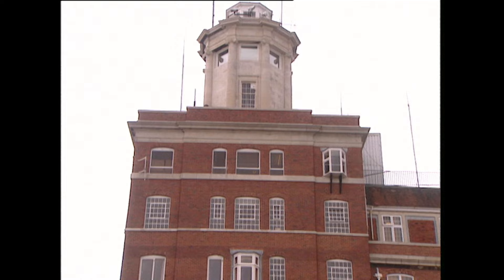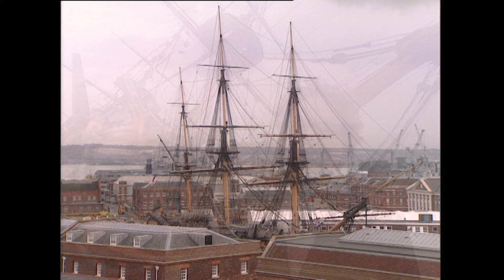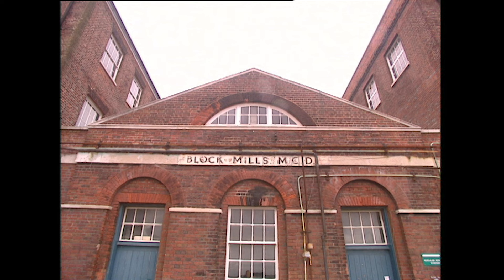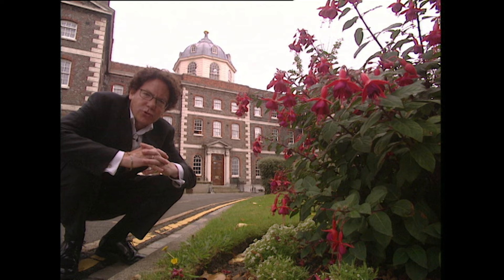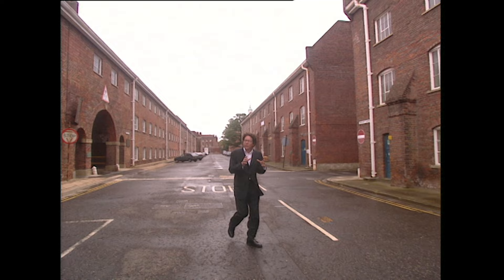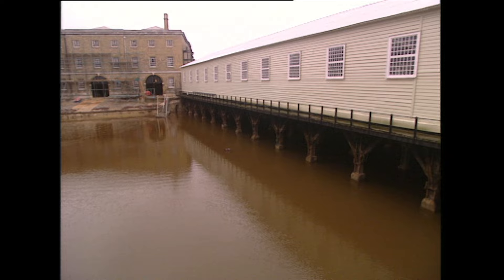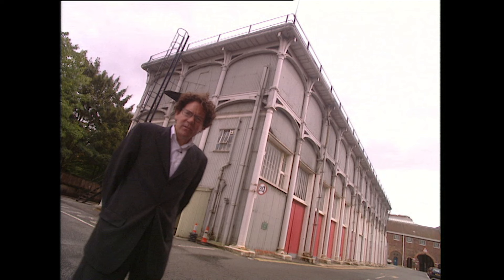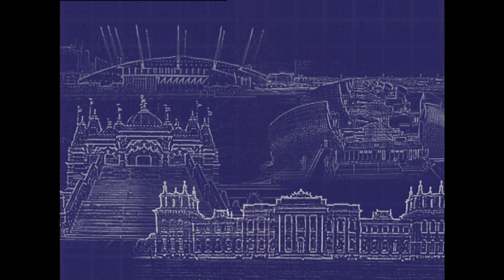Great British Buildings - Portsmouth Naval Dockyard part 1 (of 2)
Another one from the video vaults. Architect and historian Maxwell Hutchinson explores Portsmouth Naval Dockyard as it was over 20 years ago. Part one of two.